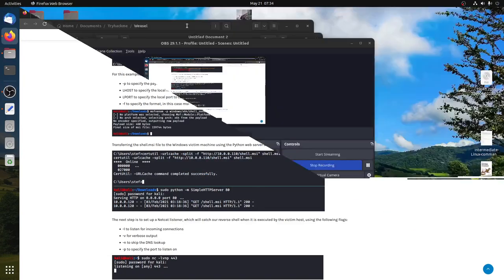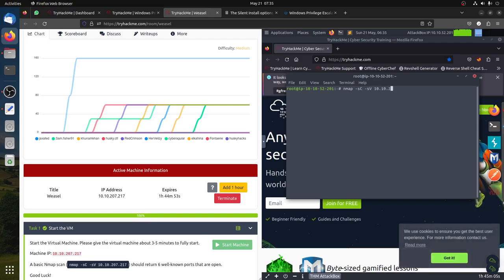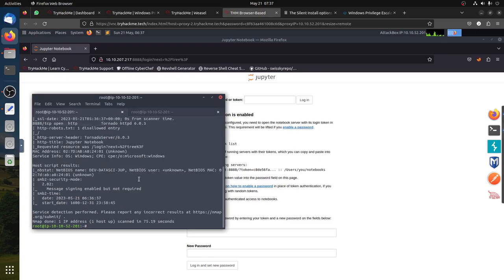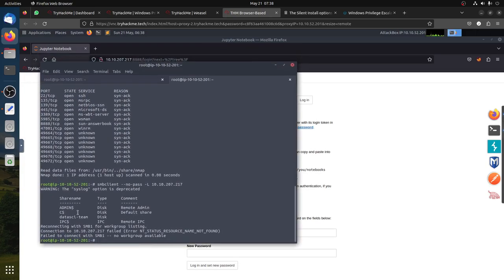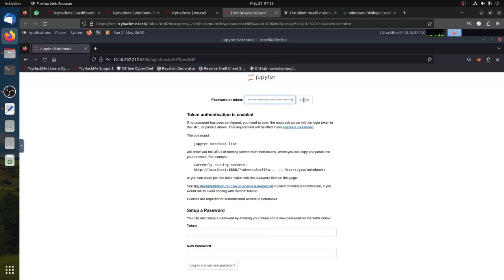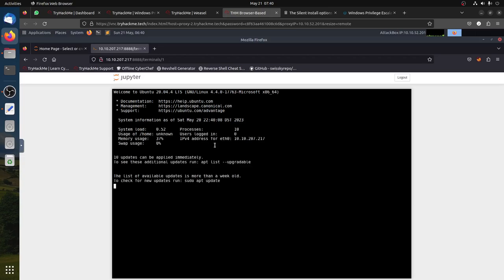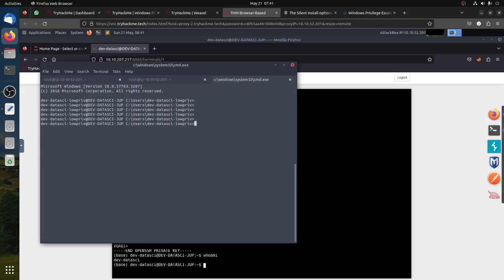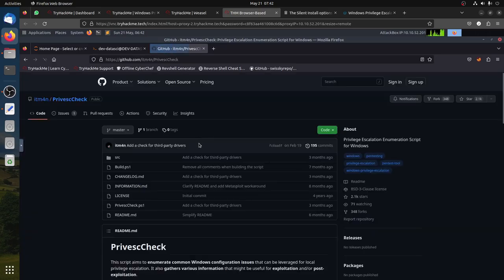Weasel TryHackMe Walkthrough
I think the data science team has been a bit fast and loose with their project resources.

Approach using window priv escalation: AlwaysInstallElevated, msiexec, runas